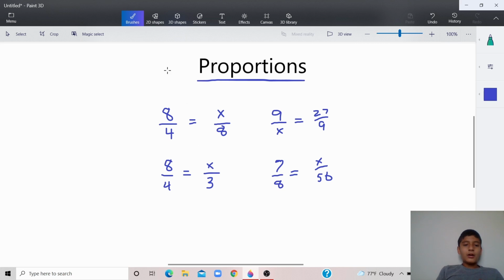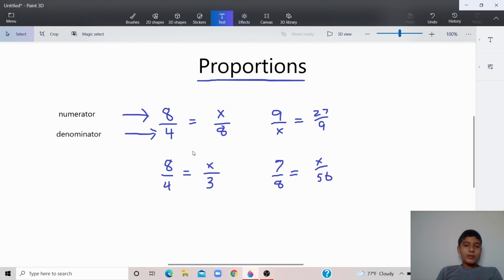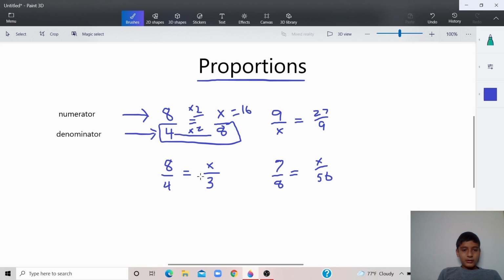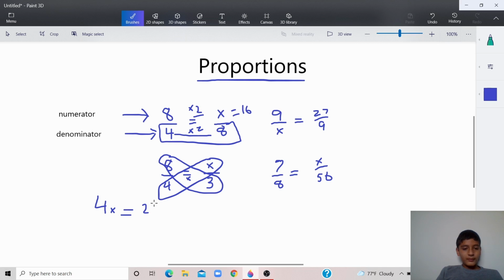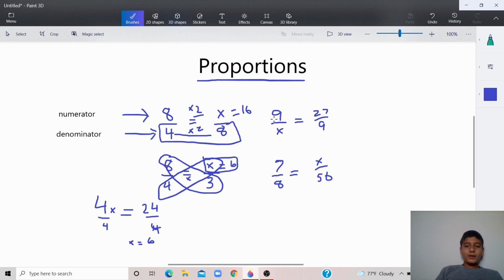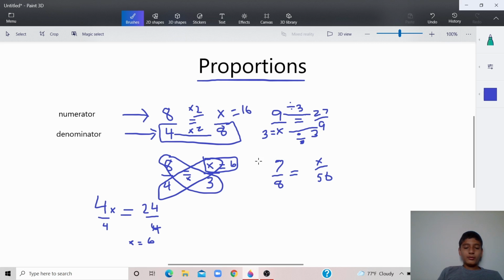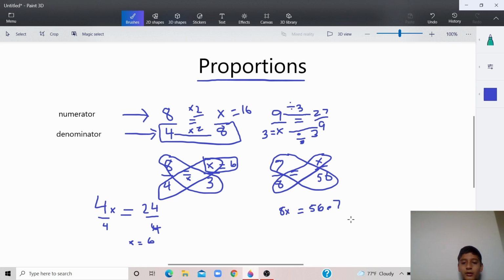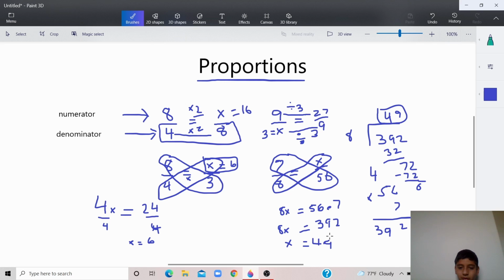Proportions For Beginners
In this video, we discuss how to solve proportions using 2 different methods.